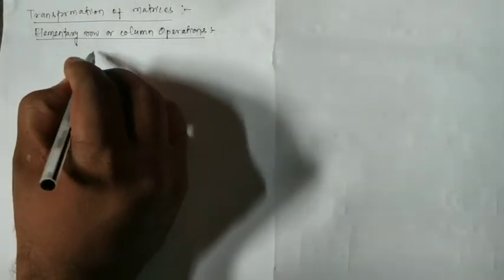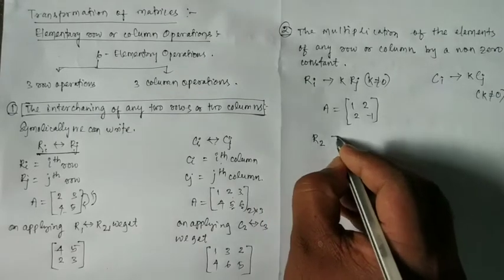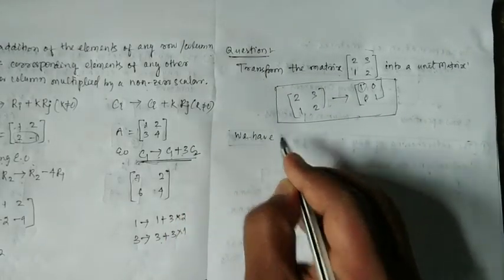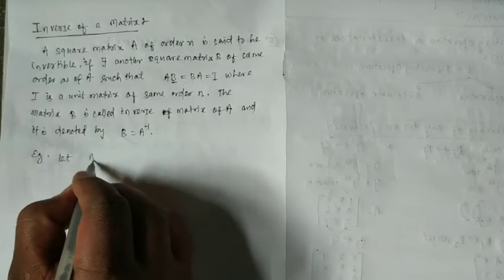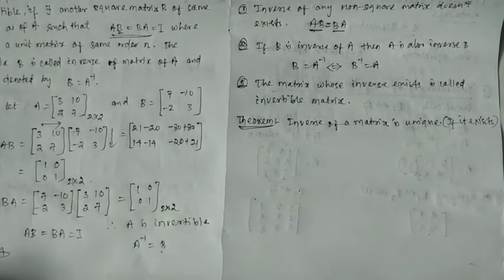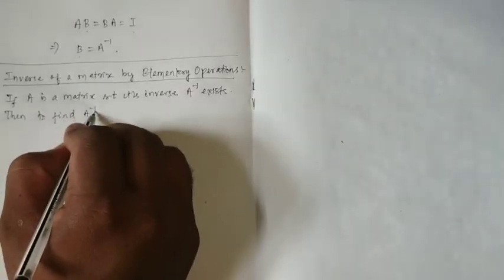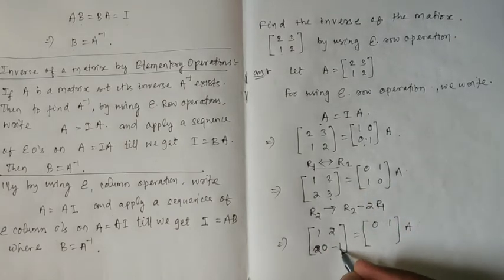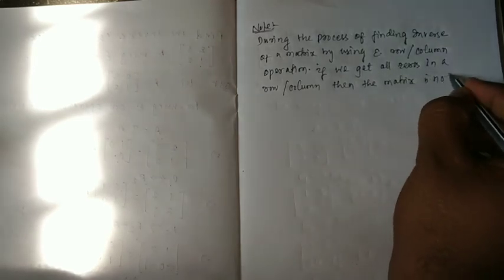Transformation of Matrices and Inverse Of a Matrix || By. Kanhu Charan Sahu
CHSE, CBSE AND ISC( 12TH CLASS)